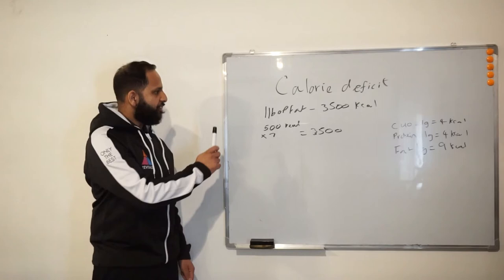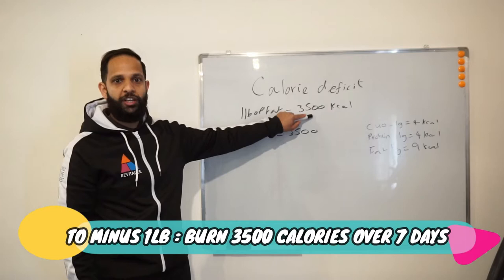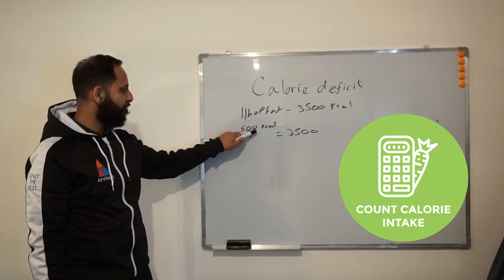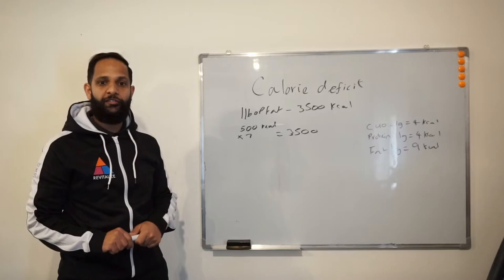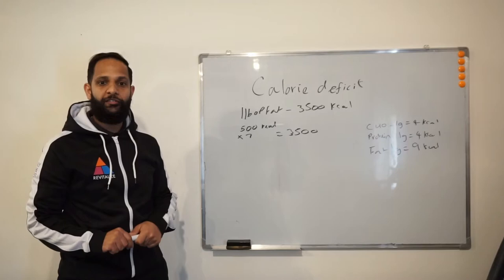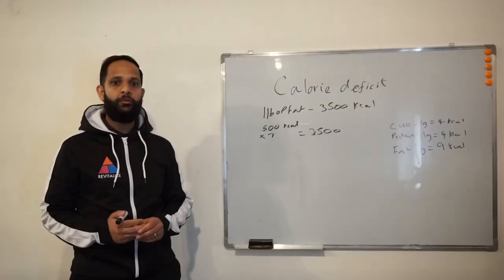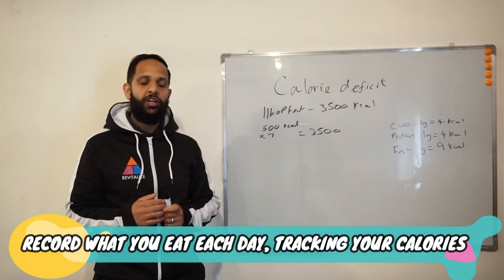When eating less is the only way | Shiel explains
Eating less is essential to losing weight

Hunger isn’t but consuming less calories is. Transformation specialist, Shiel, explains.

Every diet which claims to be superior simply changes your behaviour. For example, people tend to eat less calories when they cut a food group. This is why vegan, carnivores, paleo all work but are completely different.
We also eat less calories when we reduce the time we can eat which is why 5:2 and intermittent fasting works.

But what works 100% of the time is counting your calories. Shiel explains

Need our help? Book in with your health and fitness specialist. to book in!